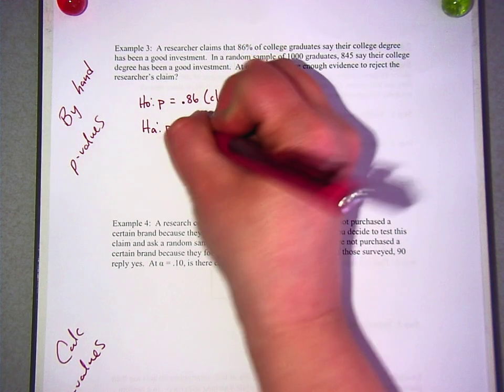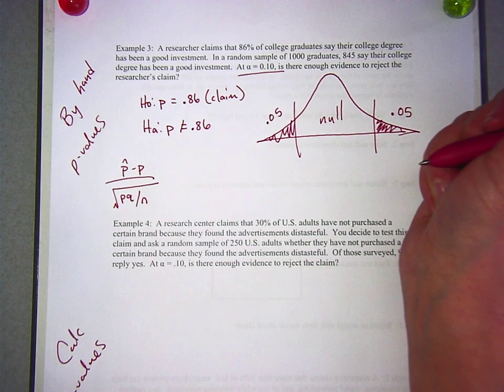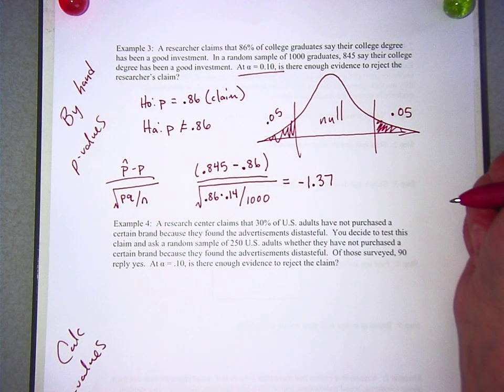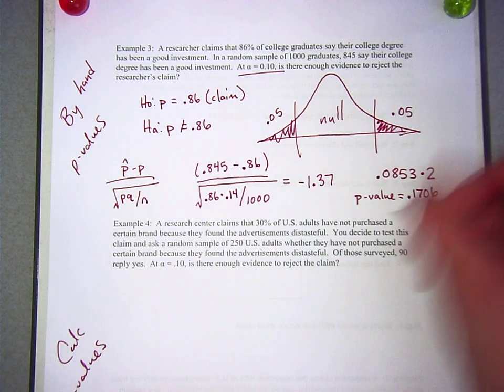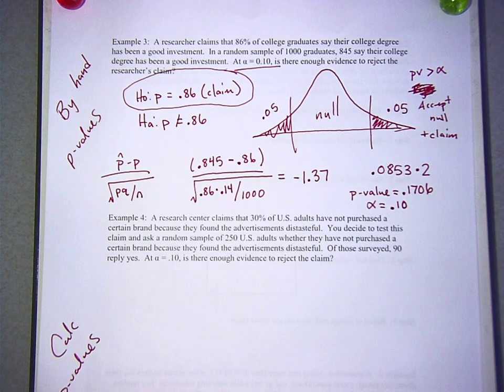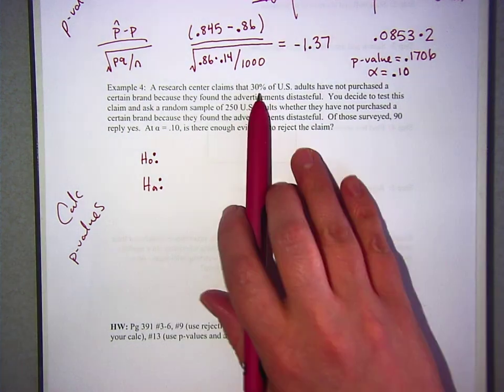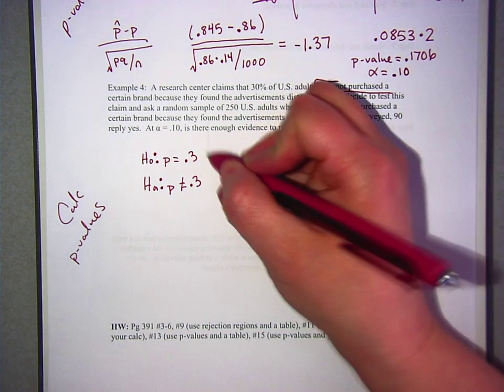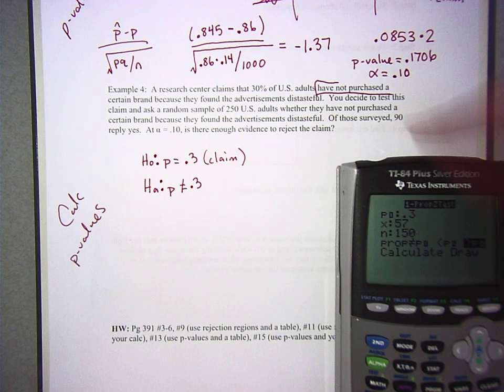AP Statistics 4/4 (Part 3)